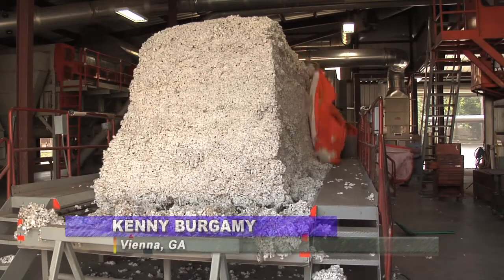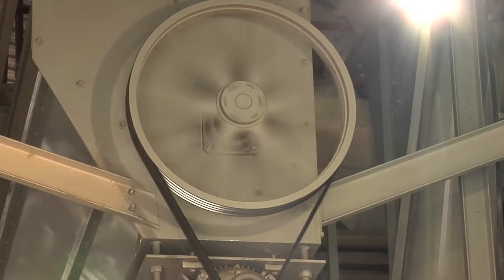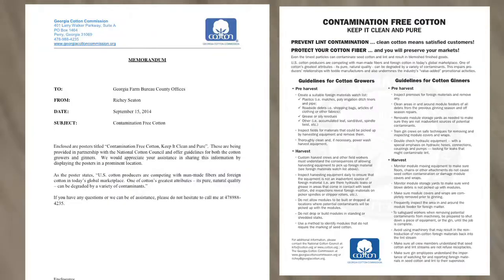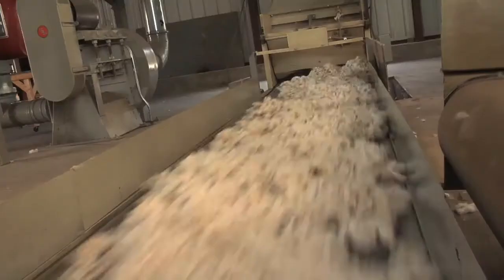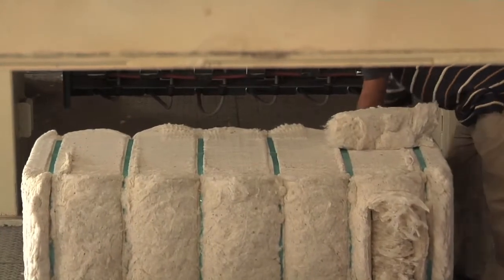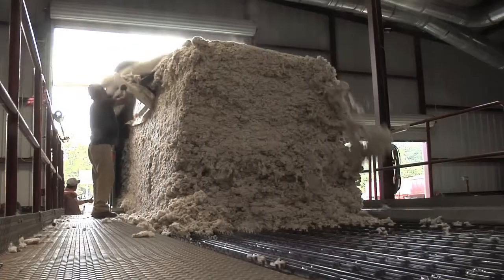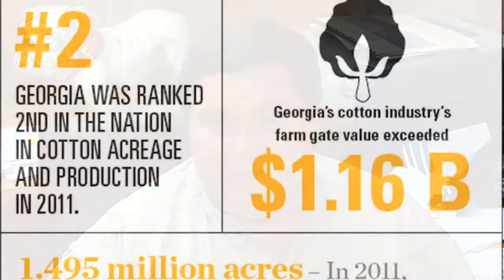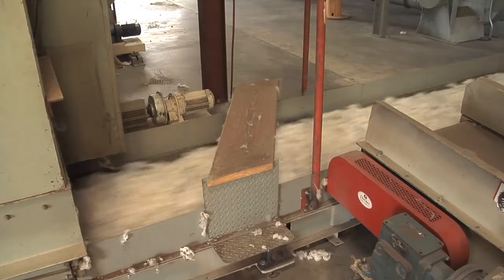Cotton Must Be Kept Free From Contaminants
Cotton is an important crop to Georgia’s agriculture industry.  An important task for cotton producers and ginners is ensuring that cotton is kept free from contaminants.  The Monitor’s Kenny Burgamy looks at how that’s done and why it is so important.